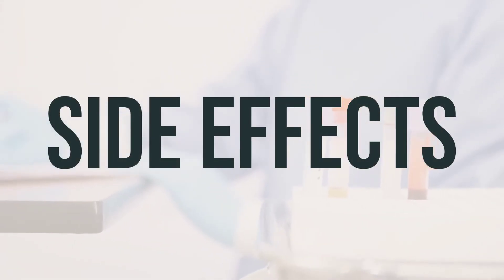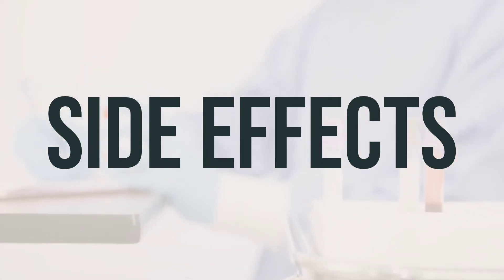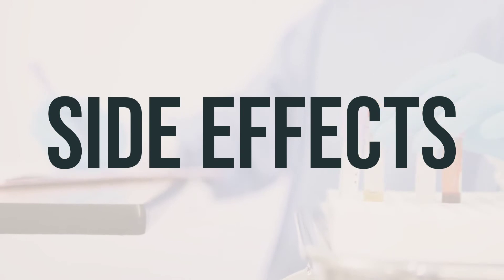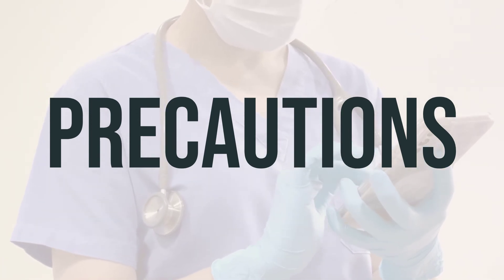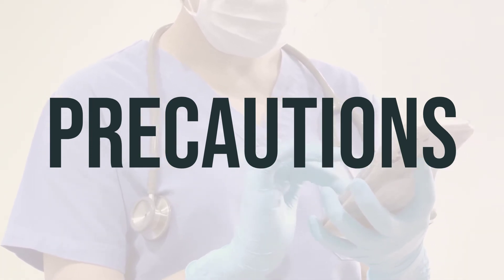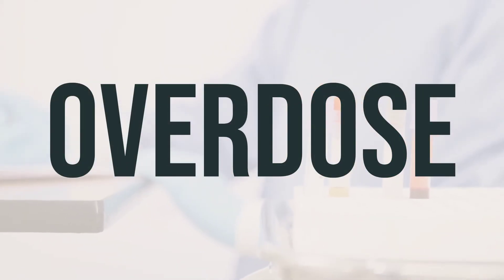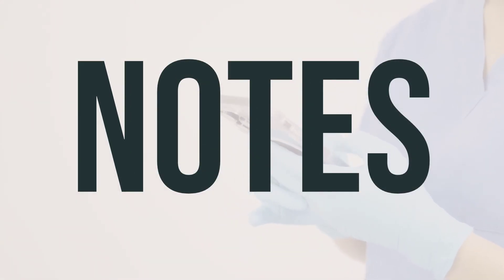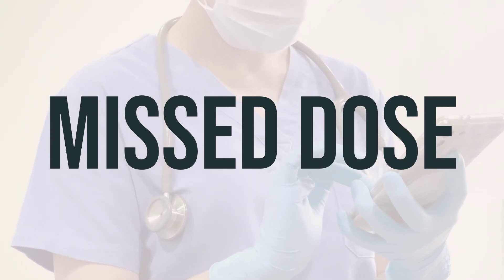How to use Multivitamin,Tx-Minerals Capsule - Explain Uses,Side Effects,Interactions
This multivitamin and mineral capsule is used to treat or prevent vitamin deficiency caused by a poor diet, certain illnesses, or during pregnancy. Vitamins are essential for the body and help maintain good health. It provides a variety of vitamins and minerals that are necessary for the body to function properly. It is recommended to take one capsule daily with a meal, or as directed by your healthcare professional. Taking it with a meal can help with absorption and reduce the risk of stomach upset. It is best to take it at the same time each day to help establish a routine and ensure consistent intake. Remember to follow the dosage instructions and consult with a healthcare professional if you have any concerns about taking this medication.
d8e4